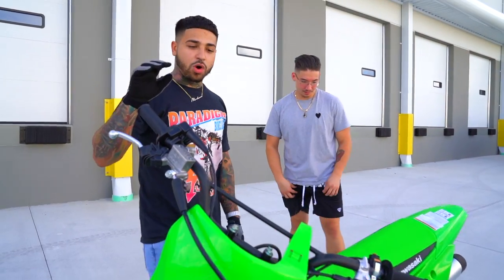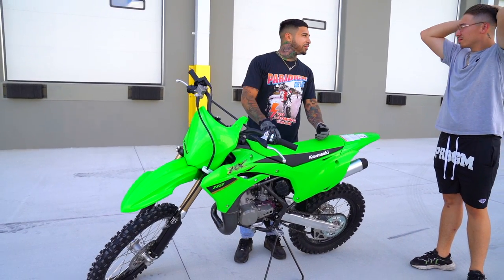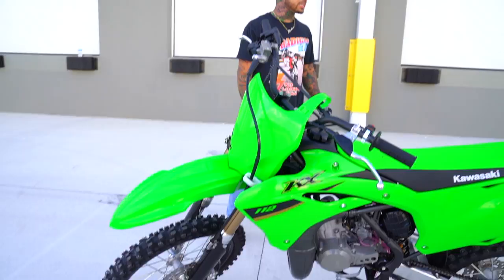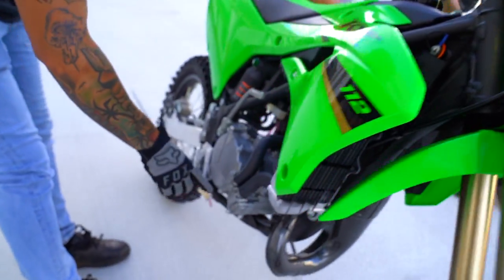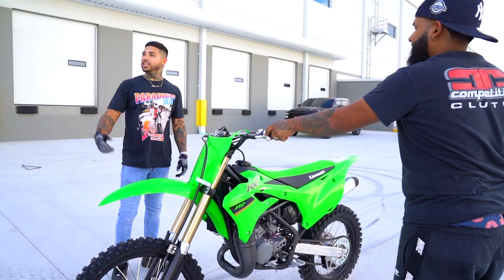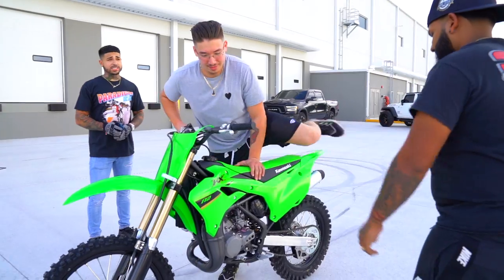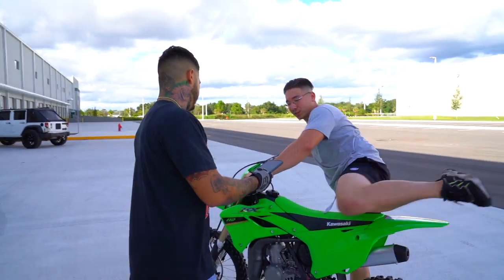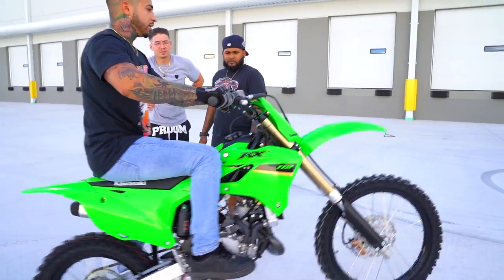RIDING THE ALL NEW KAWASAKI KX112 FOR THE FIRST TIME ! | BRAAP VLOGS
( in todays vlog we are riding the first ever Kawasaki KX112 for the first time ! )
** MUST WATCH **

WIN PRIZES !
2. COMMENT ON EVERY VIDEO !
3. LIKE EVERY VIDEO !